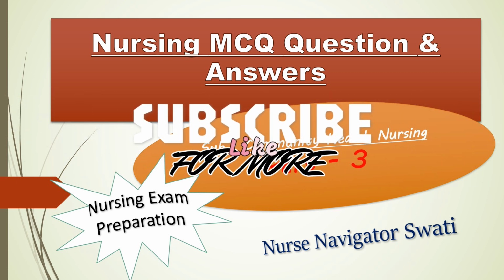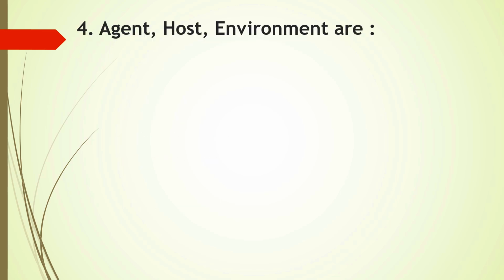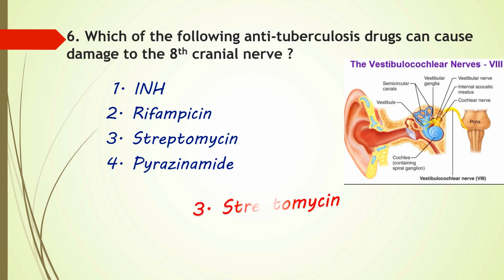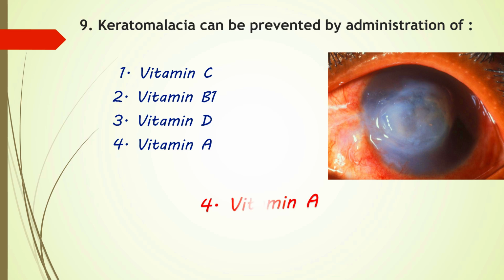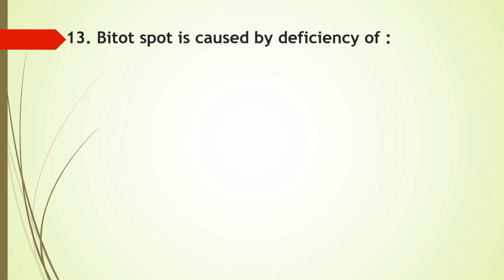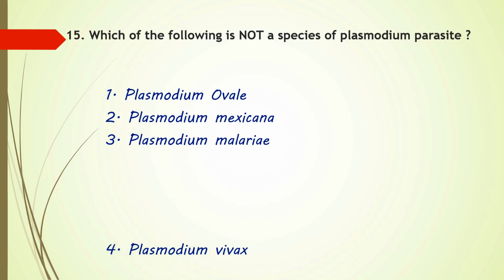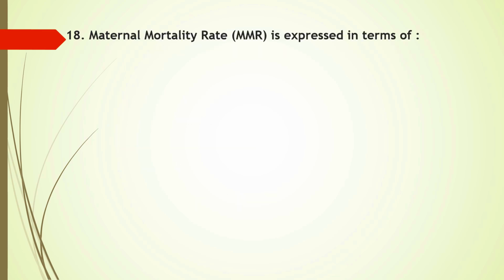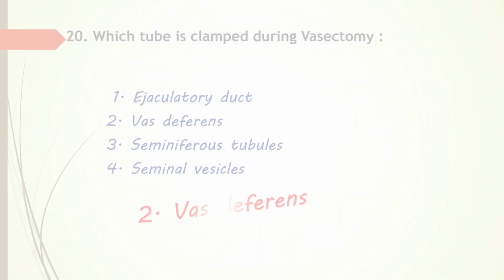Community Health Nursing MCQ | Nursing Question Answer | Exam Preparation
Nursing Quiz  | Nursing Question & Answers | Nursing Officer | RRB Nursing | Nursing to NORCET  | Nursing Entrance Exam Preparation

Prepare smart for your upcoming Nursing Competitive Exams like RRB, AIIMS, ESIC, DSSSB, State PSC, and Staff Nurse Exams with this Medical Surgical Nursing MCQ Question & Answer practice session.

In this video, we cover important solved multiple-choice questions with explanations, focusing on key topics of Community Health Nursing.

This video will help you revise quickly, strengthen your concepts, and boost your confidence for government nursing exams. Perfect for nursing students, B.Sc Nursing, GNM, and competitive exam aspirants.

👉 Watch till the end and test your knowledge with MCQs